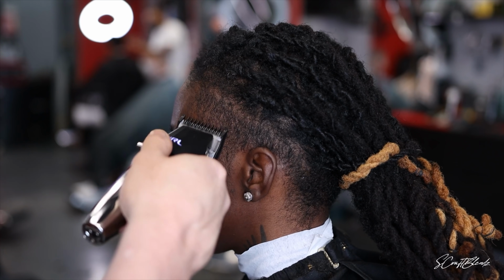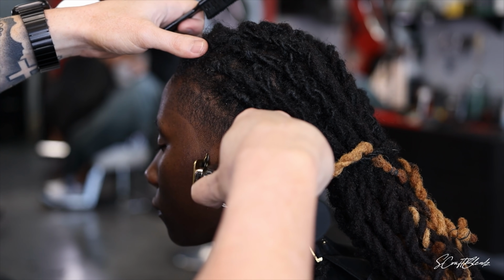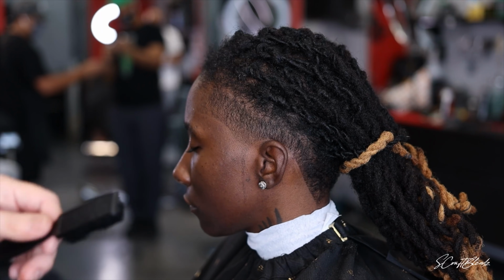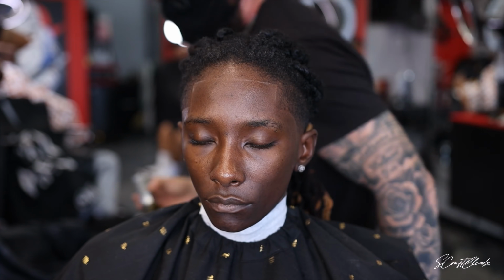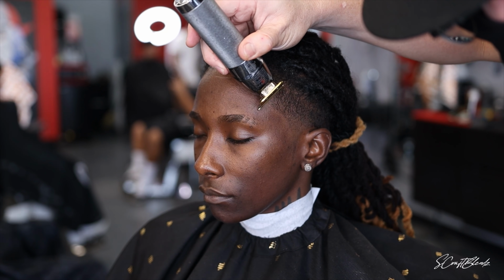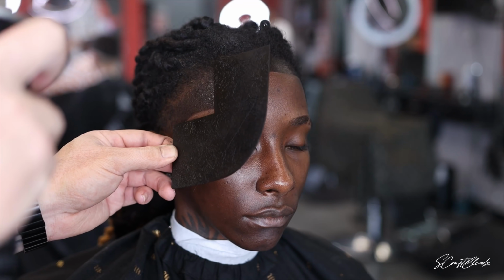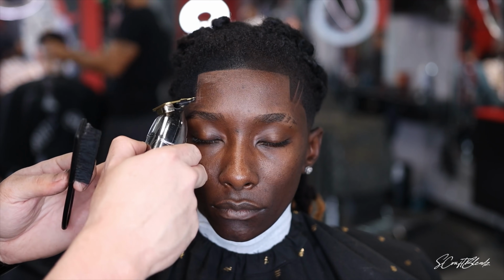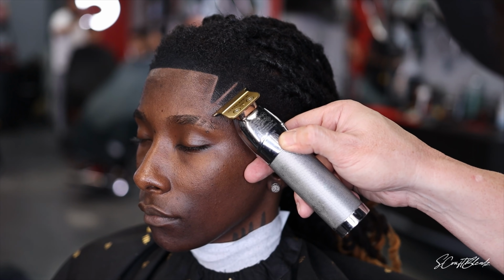🔥CRAZY TRANSFORMATION 🔥: ON ACTRESS/ LOW TAPER/ BARBER TUTORIAL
Camera- Canon 90d

Camera New Lens used for YouTube videos

Camera- Canon m50

Camera Lens adapter

Camera Lens used for Youtube videos

Camera Lens used for Instagram pics

Neewer Ringlight Wall Mount

Tomb45 Shave Gel

Oster Octanes

Babyliss trimmers

Cordless Wahl Senior

Cordless Andis Master

Andis Purple Magnetic Guards

Andis Purple 1 1/2 & 1/2 Magnetic Guards

JRL 1040

Feather Black SS Japanese Straight Razor

Feather Black SS Folding Handle Razor

barber magic pencil

Derby razors